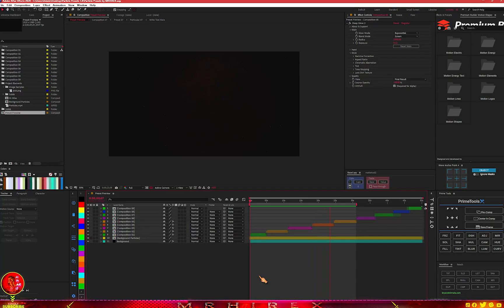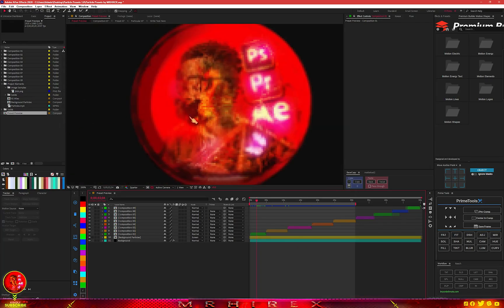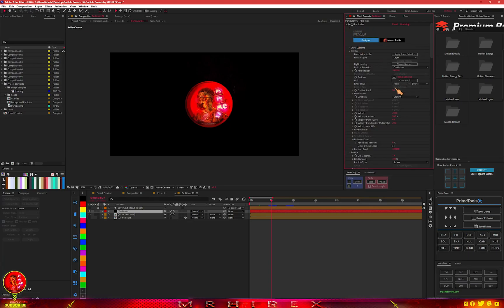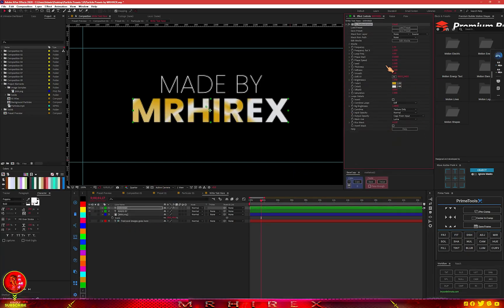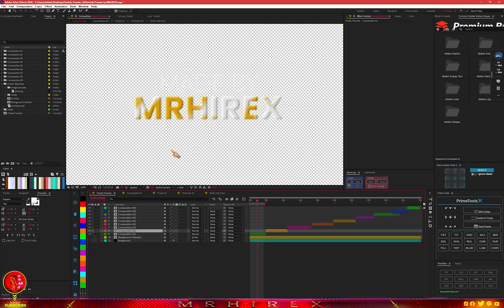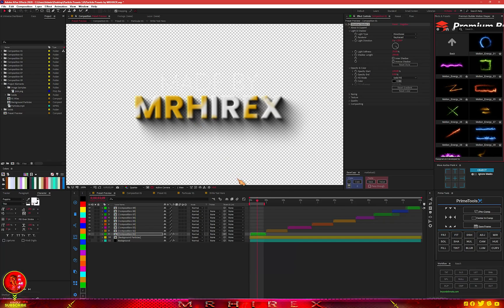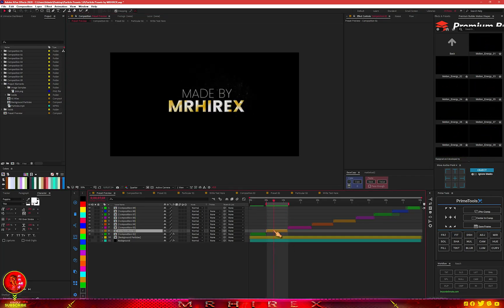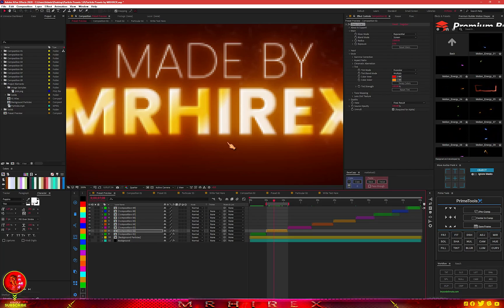Particle Presets For Edits | After effect Tutorial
TODAY EDITING WILL SHOW YOU HOW TO USE THIS PARTICLE PRESETS FOR YOUR EDITS

-32gb Ram
-1Tb SSD
-Win 11 x lite
-16 cores CPU

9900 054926